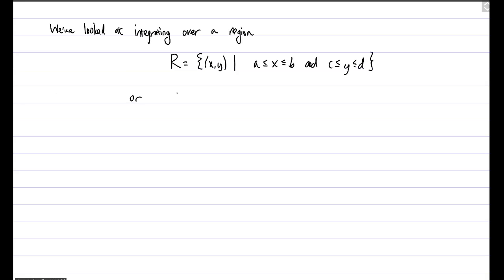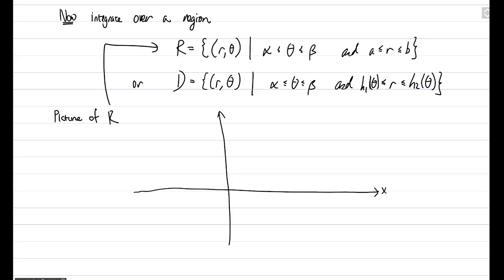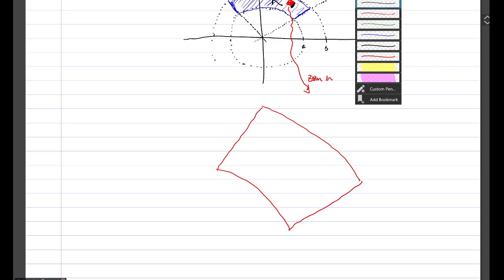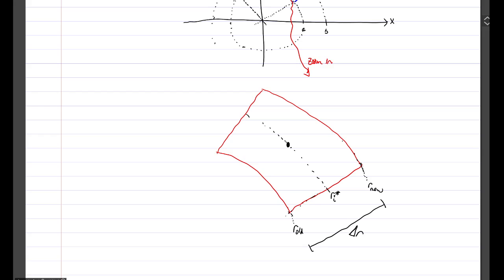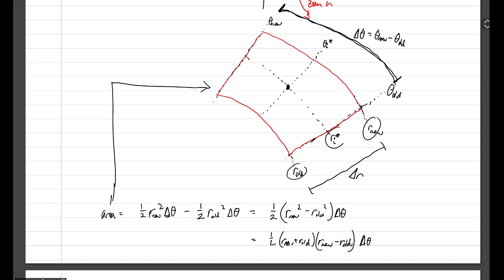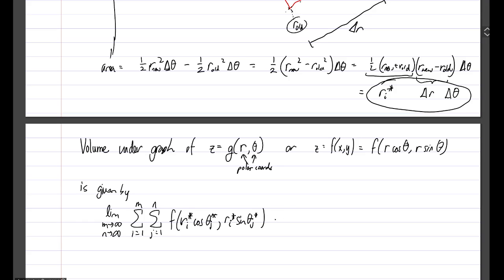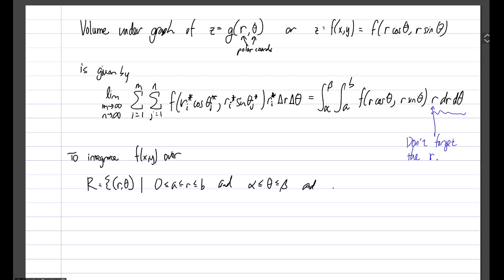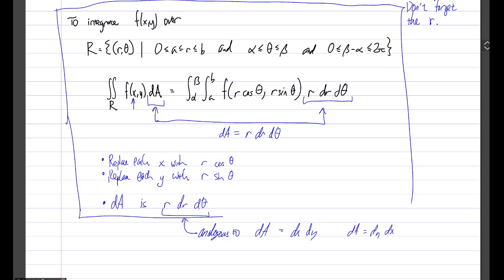310 Day 26 Part 2